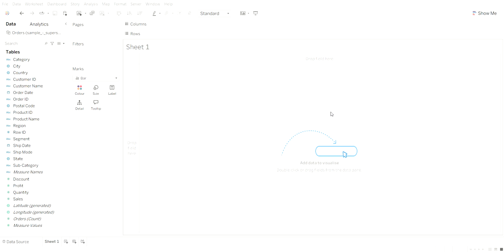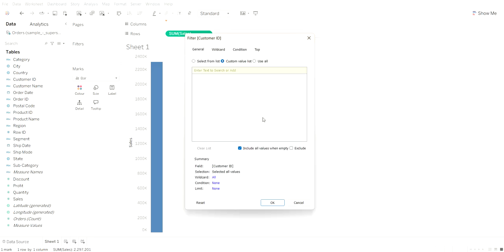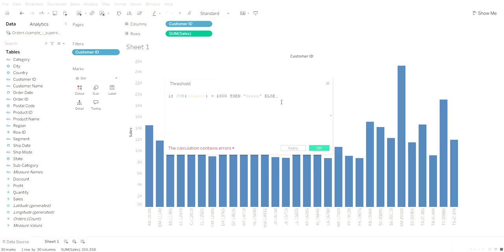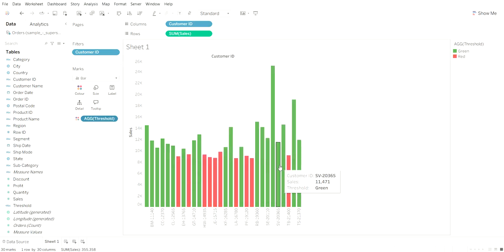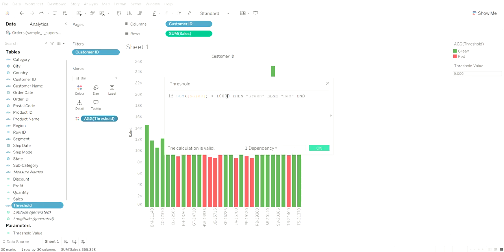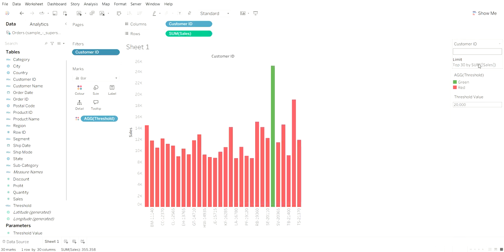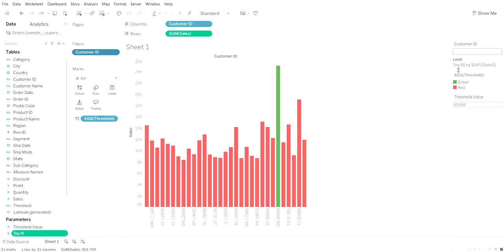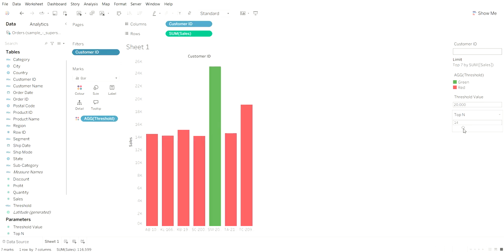How to Use Parameters in Tableau: Dynamic Top 10 & Color Thresholds 📊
Want to make your dashboards completely interactive? In this advanced Tableau tutorial, you will learn how to use parameters to dynamically control your data visualization!

We will walk through how to aggregate sales data per customer, use a Top N parameter to limit the view to the top 10 (or let the user choose!), and create a dynamic color threshold that changes the color of the bars based on a value your user controls.

👇 WHAT YOU WILL LEARN:
• How to aggregate and sort sales data by customer
• Creating a "Top N" parameter to dynamically filter rows
• Writing a calculated field to change bar colors based on a threshold parameter